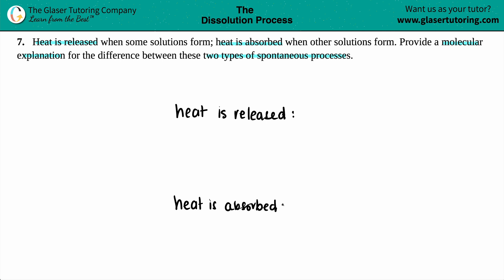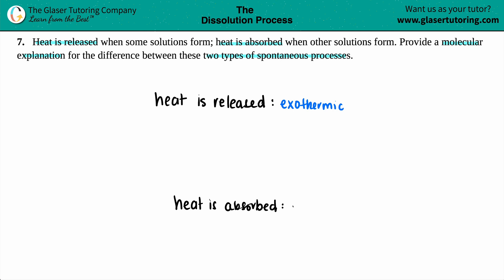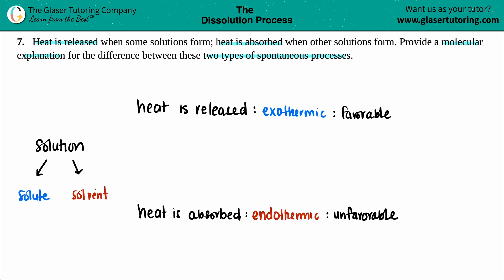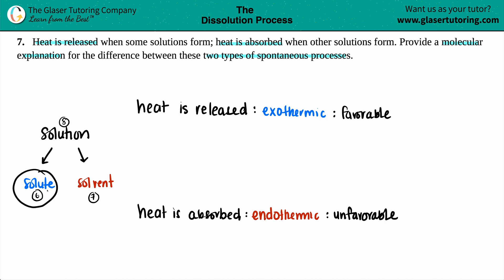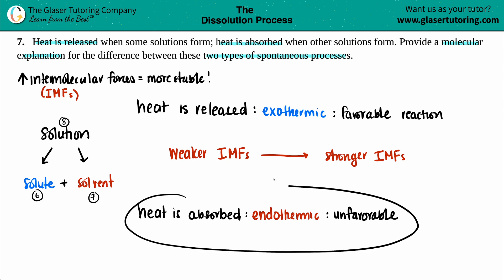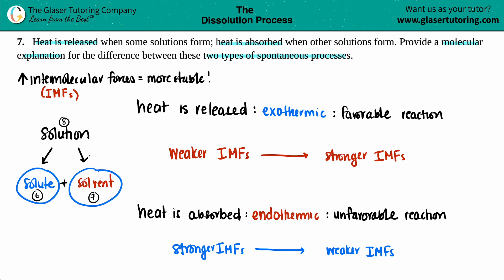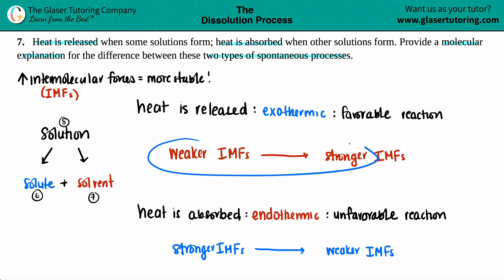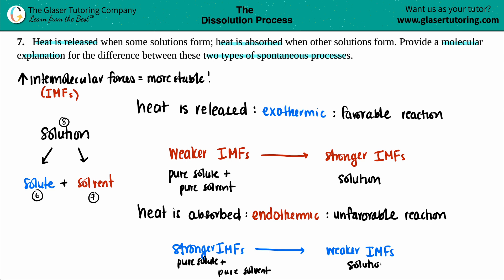11.7 | Heat is released when some solutions form; heat is absorbed when other solutions form.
Heat is released when some solutions form; heat is absorbed when other solutions form. Provide a molecular explanation for the difference between these two types of spontaneous processes.